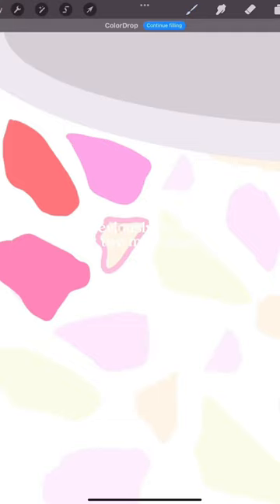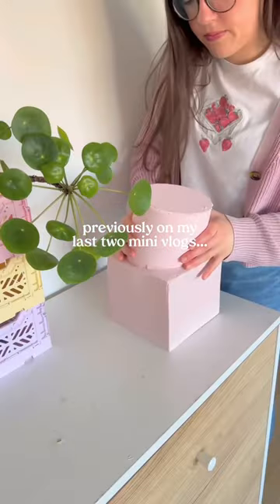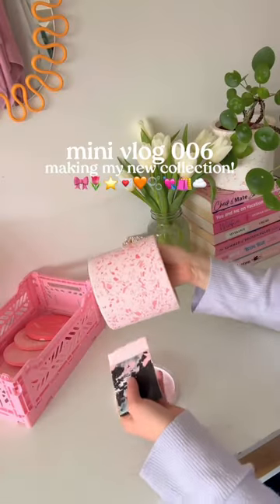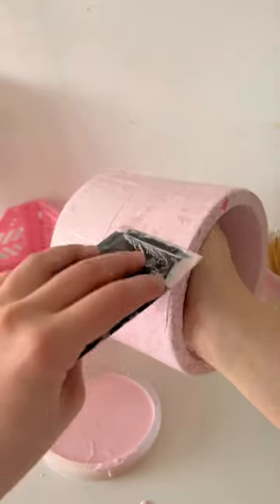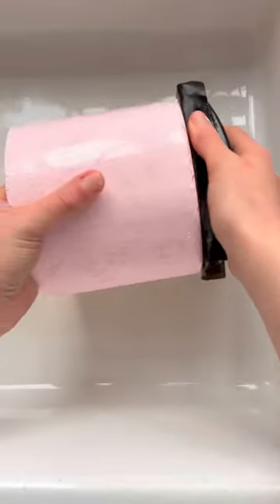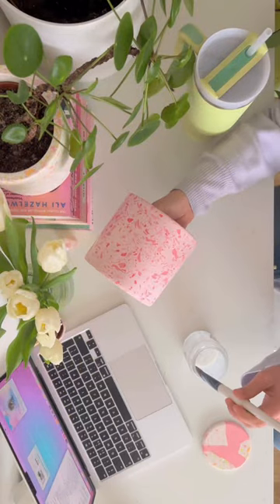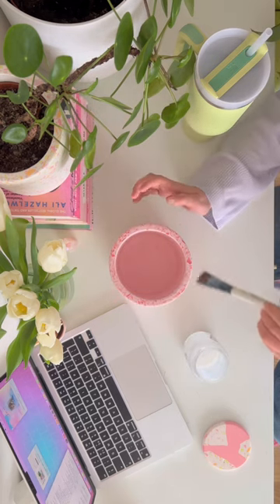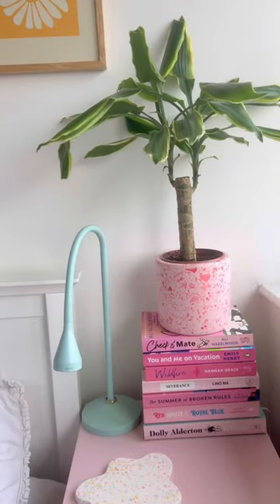mini vlog 006!! 🎀 soooo happy with the finished pot I love this colour combo so much!!